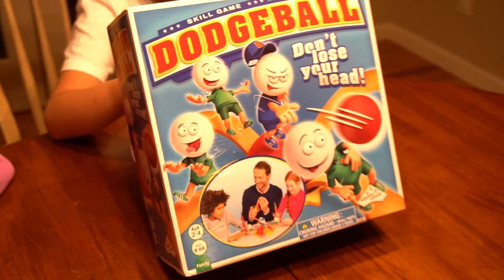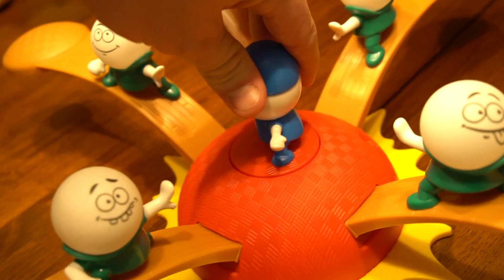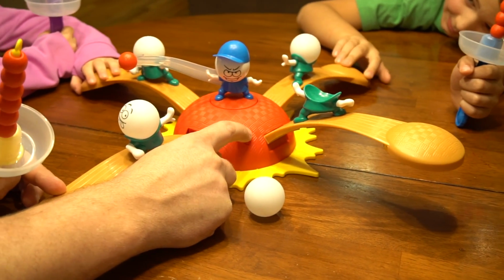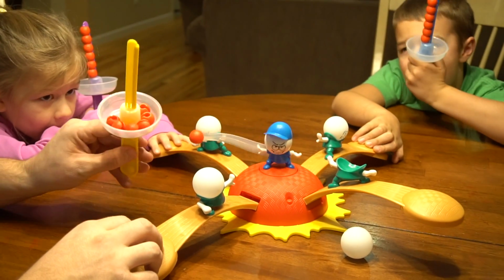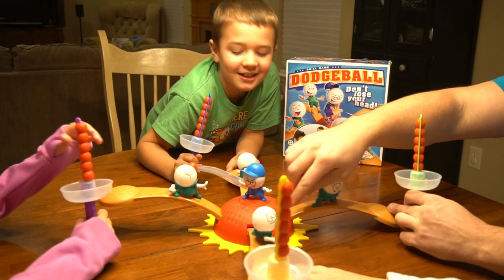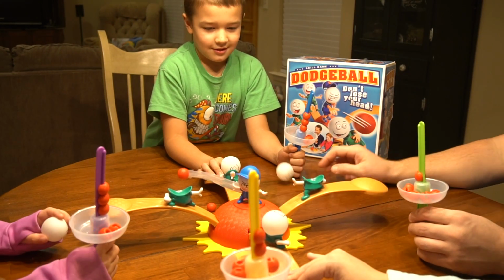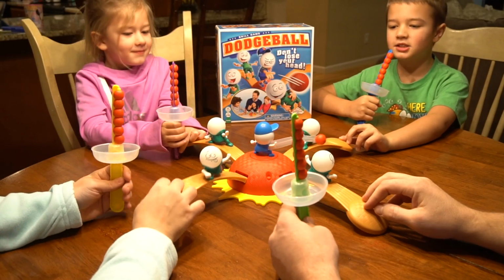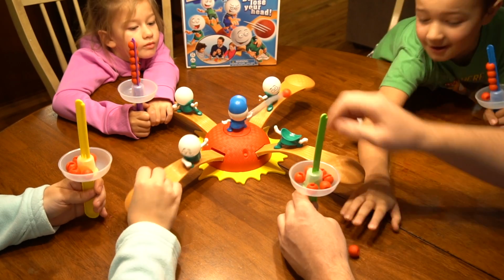Don't Lose Your Head in a Game of Dodgeball! Fun Game play!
Check out this fun game called Dodgeball from Identity Games! Thanks for sending out for FREE. it is so much fun! Don't lose your head! This game is for 2-4 players and ages 8-88, but we played with a 5 year old and it was fun! What do you think?